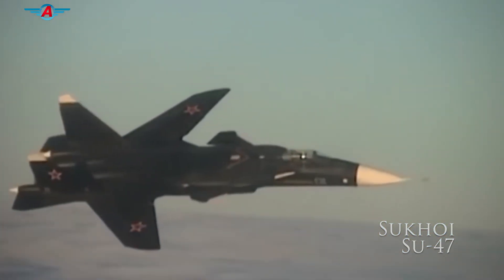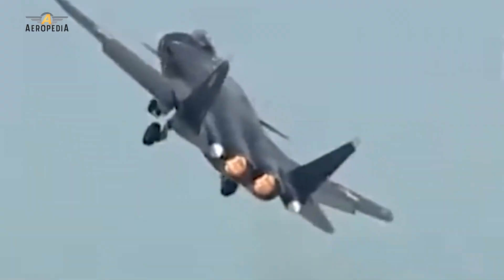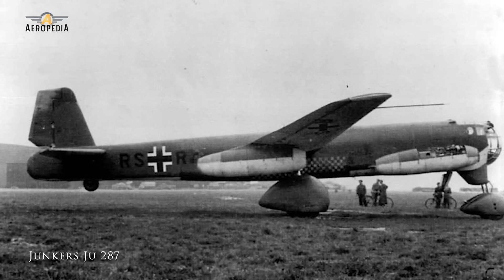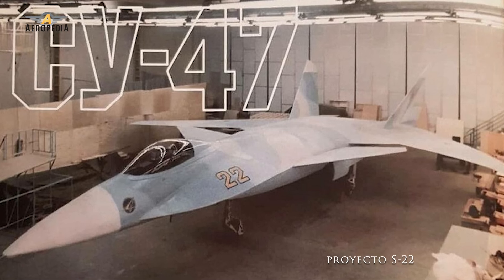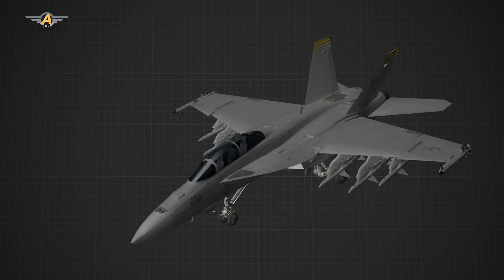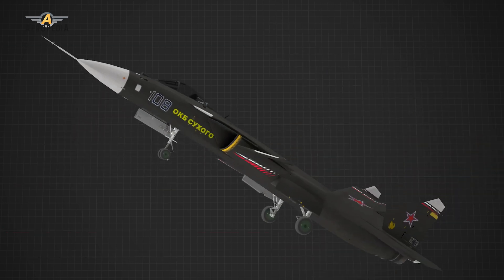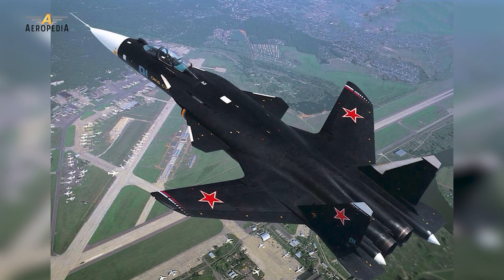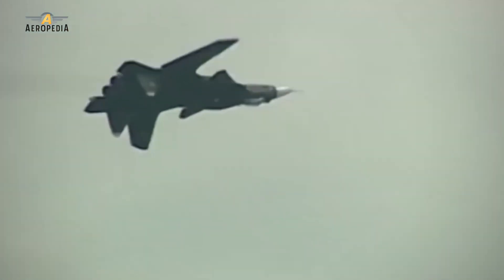The Incredible Secrets of the Inverted Wing Design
Join us on a thrilling flight through aviation history as we explore the Su-47, Russia's experimental marvel with wings like no other! Discover the genius of its forward-swept wings and cutting-edge tech that paved the way for future fighters. From daring maneuvers to jaw-dropping innovations, this is a journey you won't want to miss.

00:00:00 - Introduction to Suhoi Su-47
00:00:39 - Development and Use of Berkut
00:01:12 - Forward-Swept Wing Advantages
00:02:23 - Challenges of Wing Design
00:03:53 - Materials and Flight Specs
00:04:32 - Advanced Flight Control Systems
00:05:15 - Combat Systems and Material Composition
00:06:29 - Legacy and Influence on Future Fighters